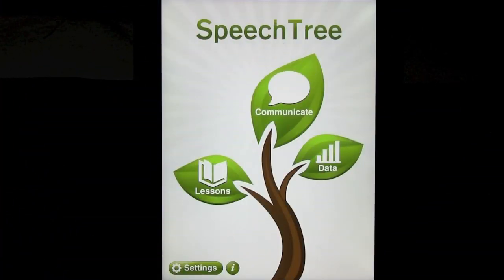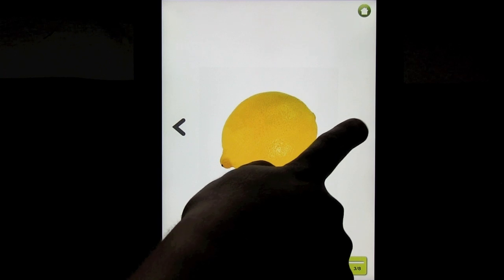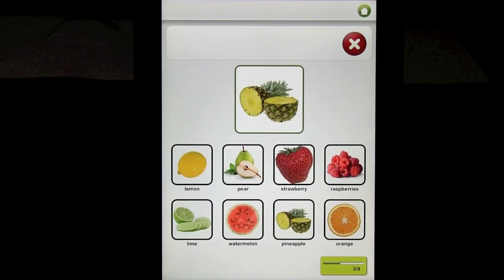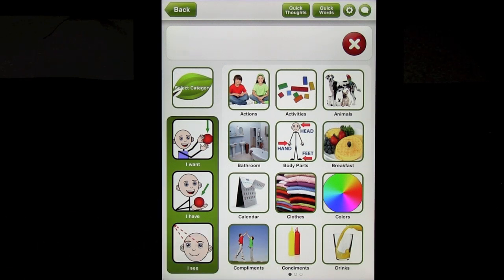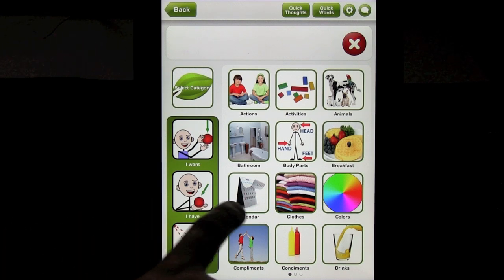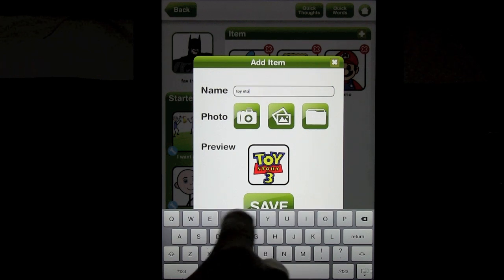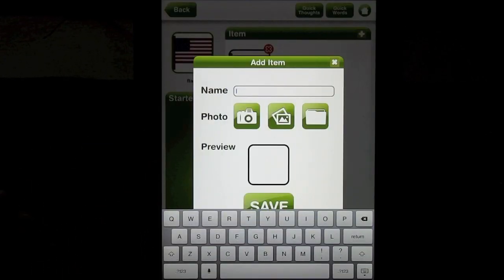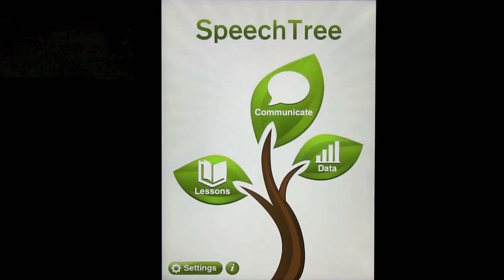SpeechTree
SpeechTree is the only AAC app that combines an Interactive Learning Program  Complete AAC Communication System. Perfect for beginning and emerging AAC communicators who require lots of practice, encouragement and support.

Created by a certified Speech Language Pathologist and AAC specialist, SpeechTree incorporates ABA and evidence-based principles that benefit individuals with autism and others who experience complex communication needs.